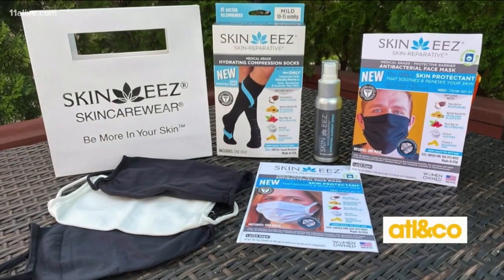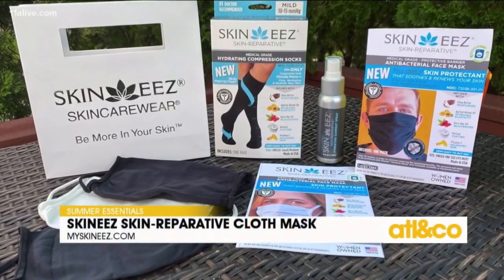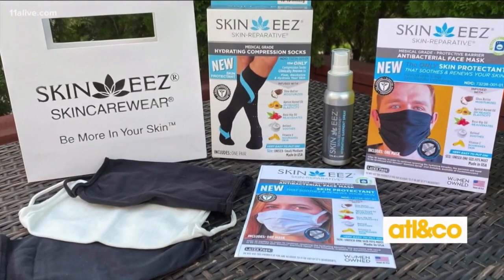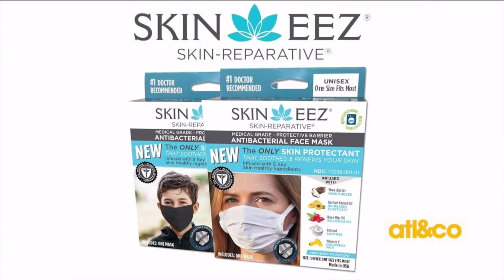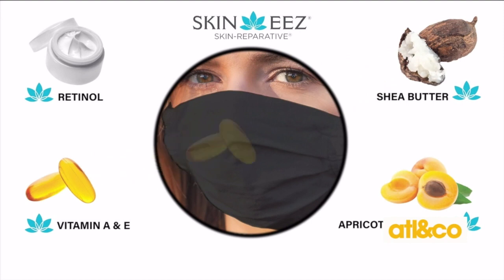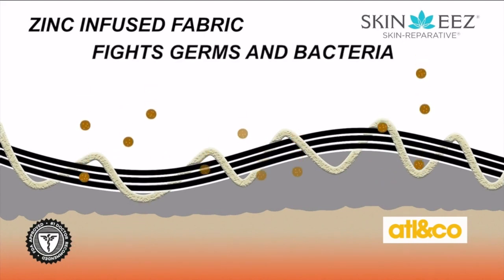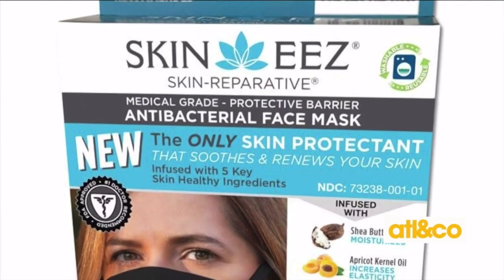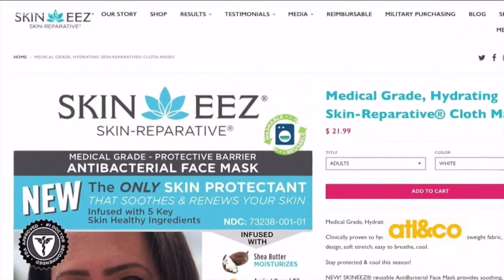Atlanta - Summer Essentials 2020